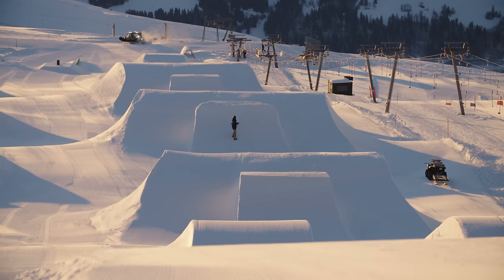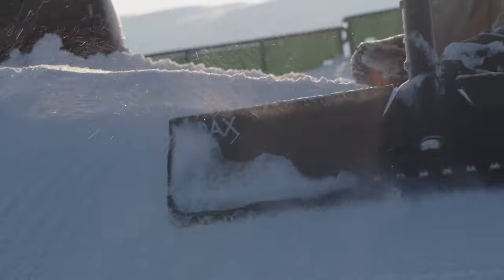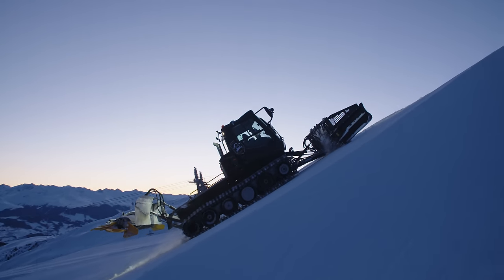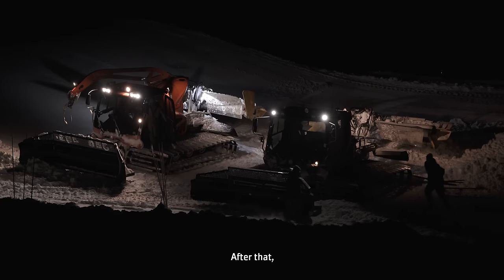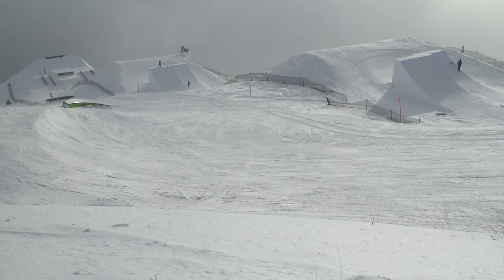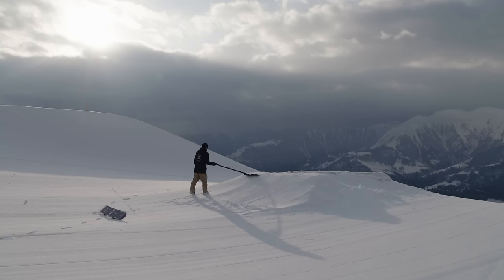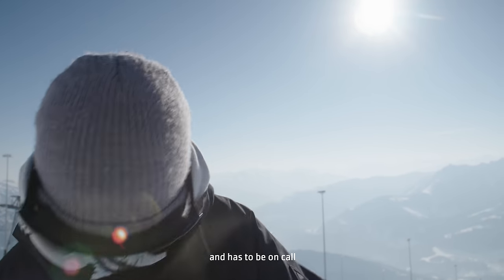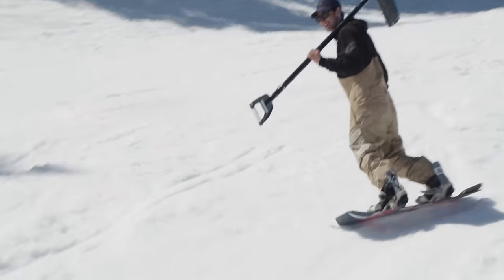How our Snowparks are built | How LAAX Works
For more than 30 years, LAAX has been building the biggest Snowpark in Europe. With a big crew of shapers and Pistenbully drivers, they keep our parks in perfect shape. In any kind of weather. And constantly try to progress the setup and the features on a daily basis.

The LAAX YouTube Channel is your main source for entertaining content out of LAAX. From freestyle classics like the Crap Show to documentaries about our resort, there is something for every taste.

Produced by Mathias Wittwer for LAAX